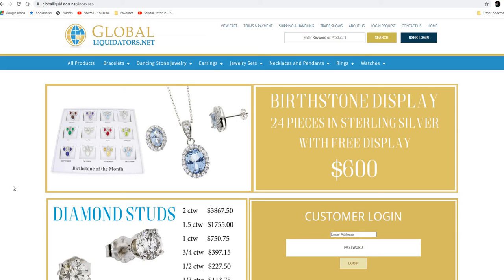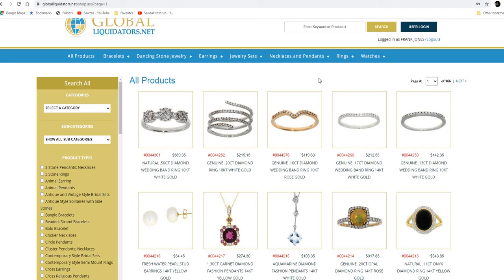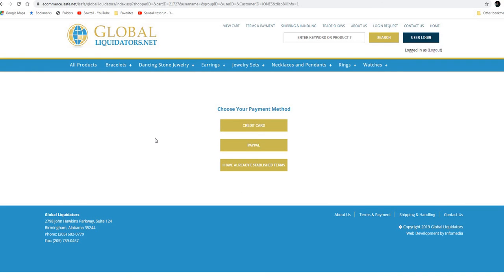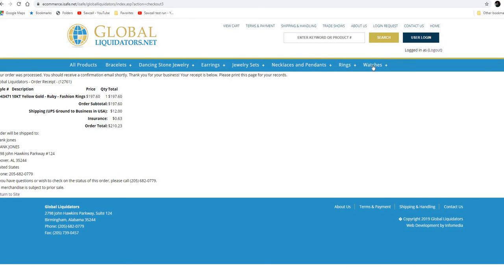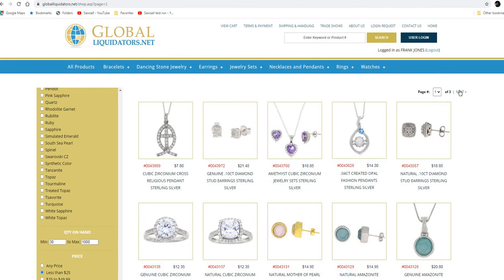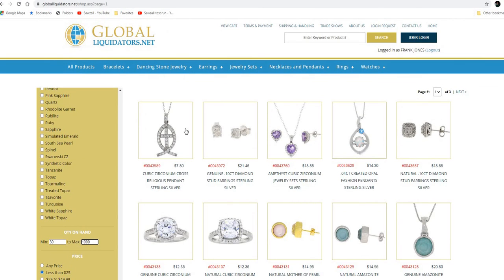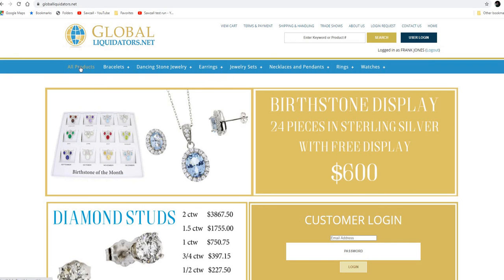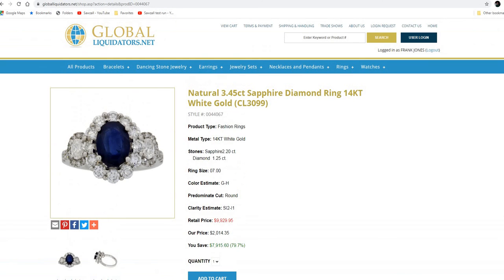Using Global Liquidators web site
This video is a brief tutorial on how retail jewelers can use the Global Liquidators B to B web site